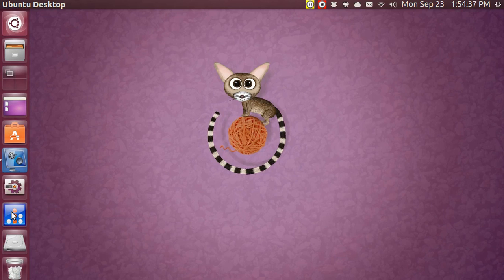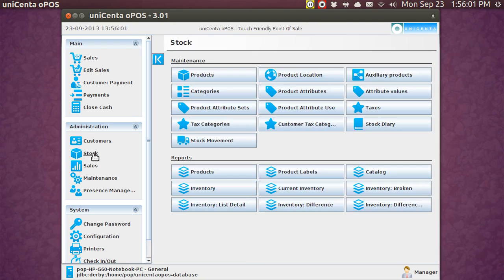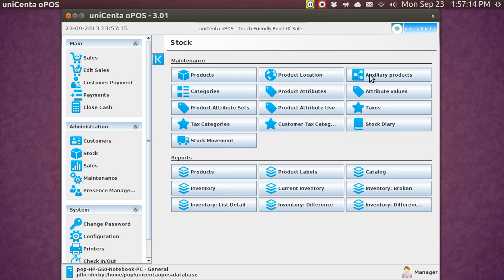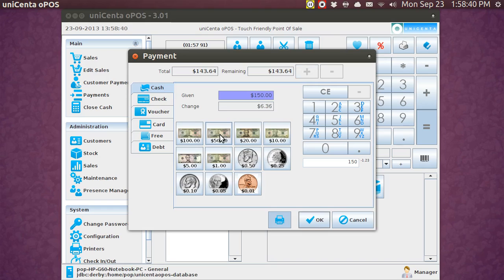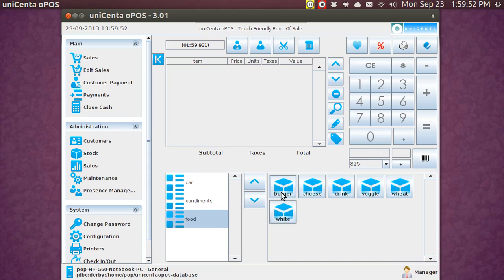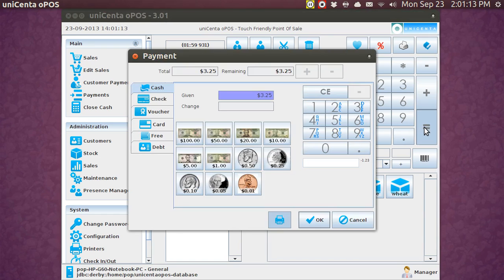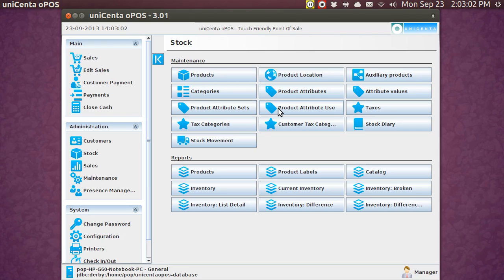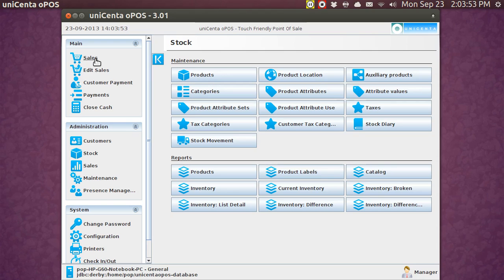unicenta POS (9) categories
Inventory items are also called "stock".  Each stock item is assigned to a "category" and you can make as many categories as you want.  You could think of your inventory as being in a "folder" and categories as being "subfolders" inside of the main folder.  You might find it worthwhile to lump together all your stock into a single folder or divide it up into several subfolders.  The other thing you can do it to create product attributes.  In this way of making a sale, you can add an item to the sale, then describe the item in detail by adding one or more attributes to that item.